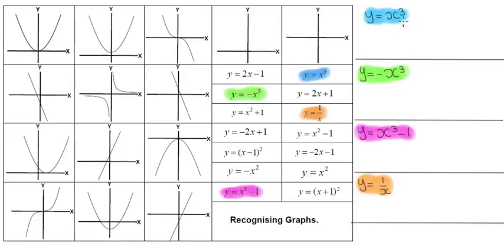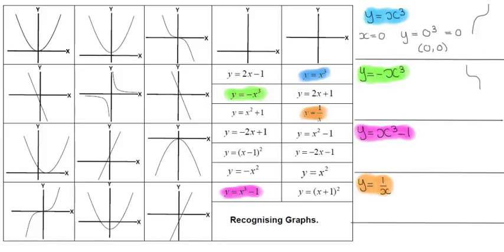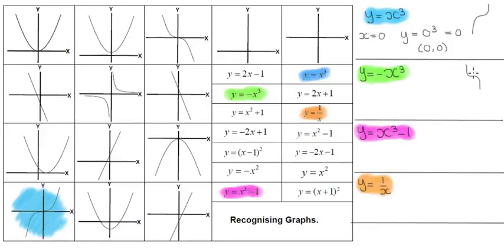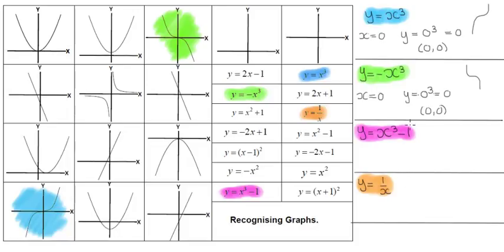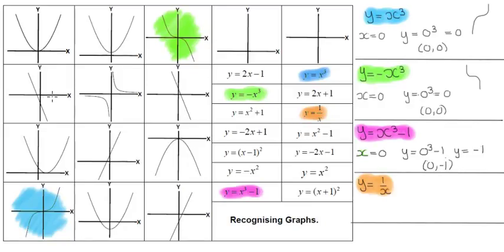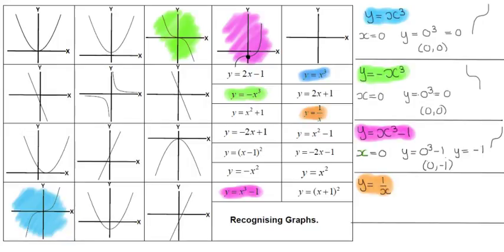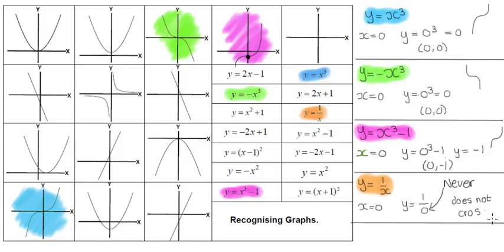Graphs - Cubic & 1/x